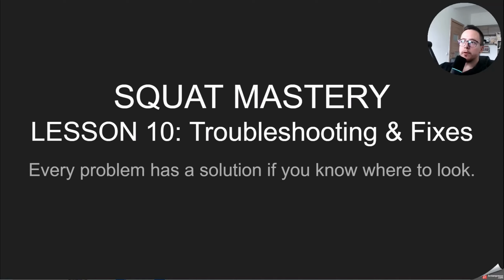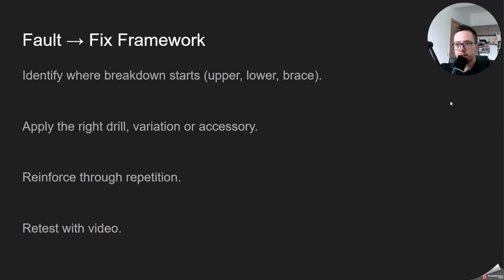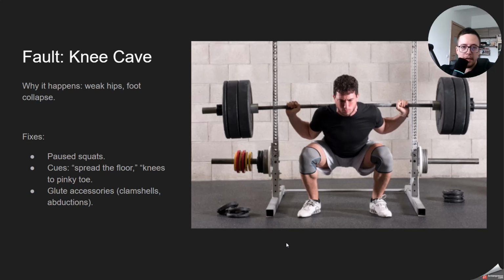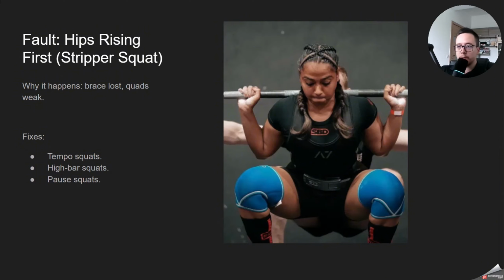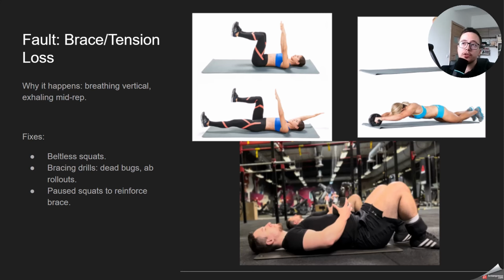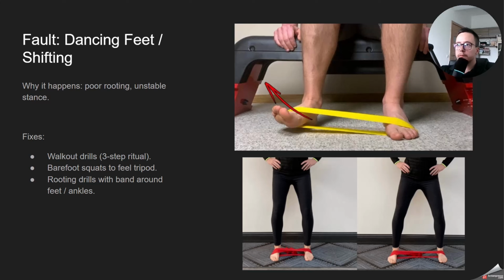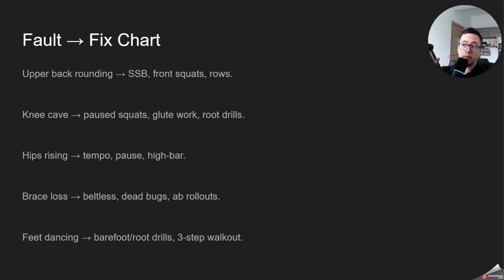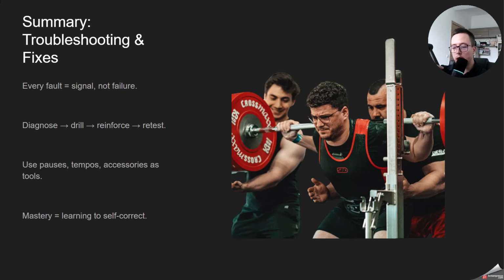Squat Mastery - Lesson 10: Troubleshoot and Fixes